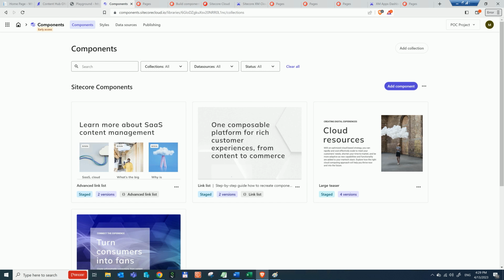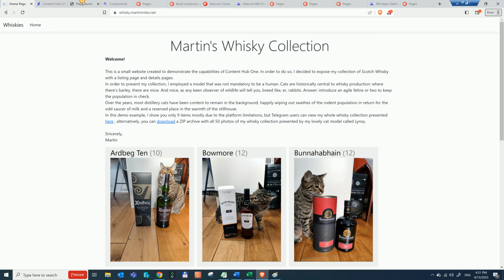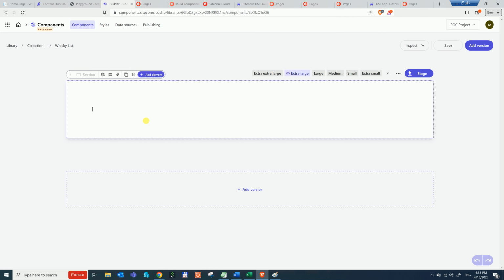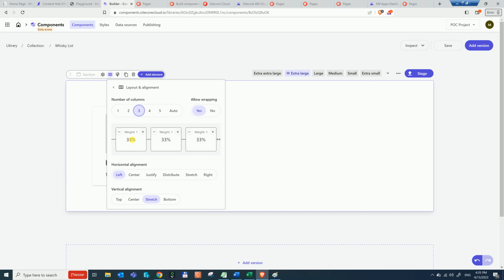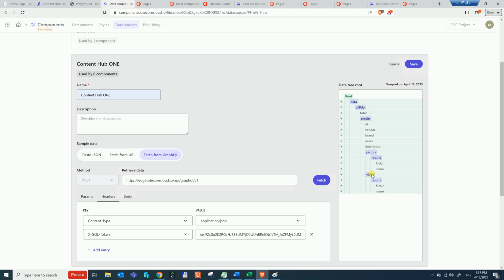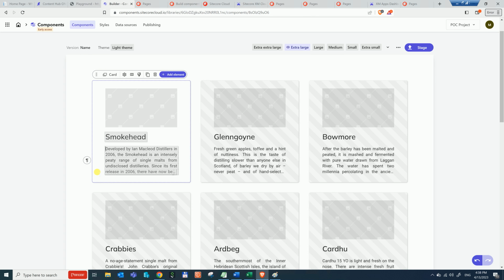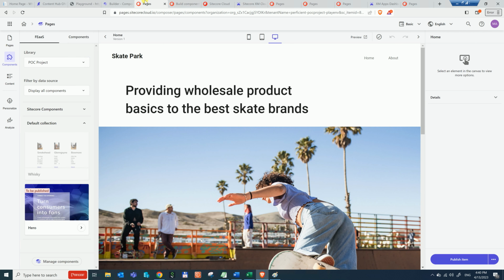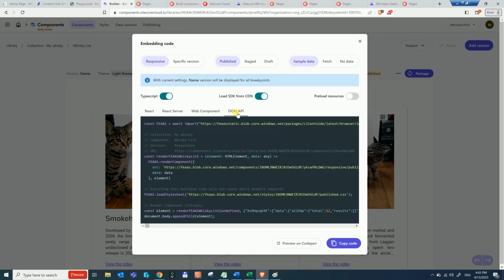XM Cloud Components with data from Content Hub One with zero code: what a boost of productivity!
Amazing! These two play so well together!
XM Cloud Components app brings a new revolutionary approach to building your pixel-perfect UI, with a rich toolset that covers almost any needs.  With a Datasource feature, it can consume data structures of any complexity and so easily map fields from it to your bespoke front end. Accompanied by Content Hub One that simplifies content and data production to the extreme, Components app takes productivity to a new level.
Just watch this demo in action taking you through the whole process of creating a complicated card grid component and wiring it with the data in a matter of just minutes. And all that with zero lined of code!